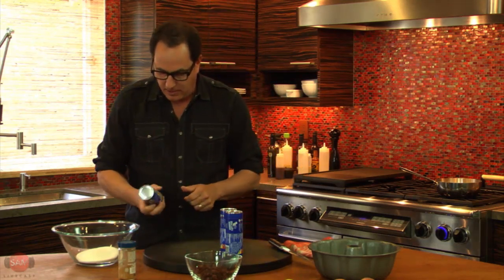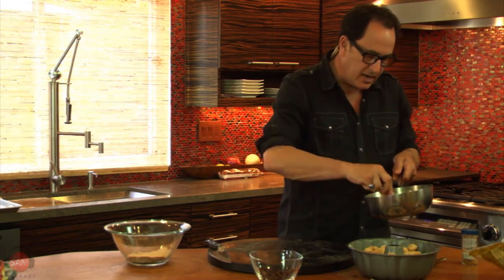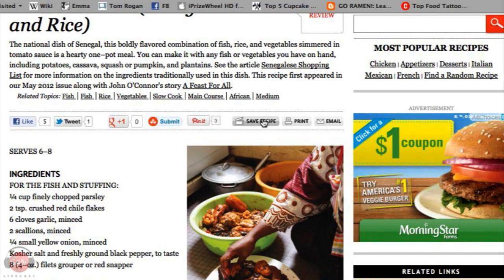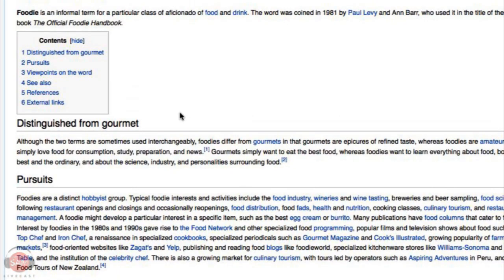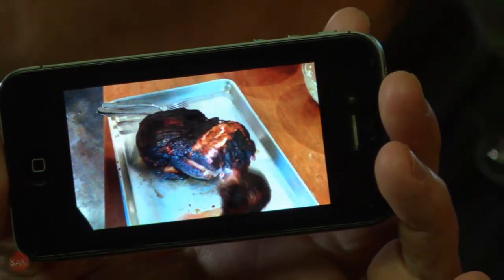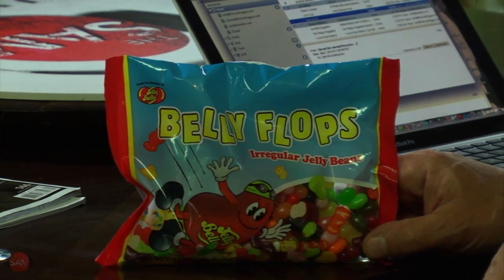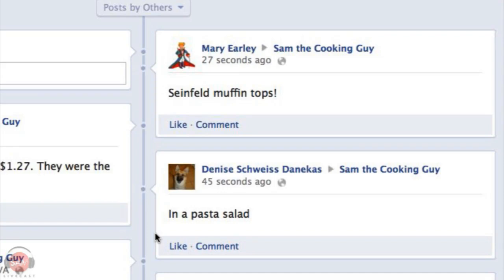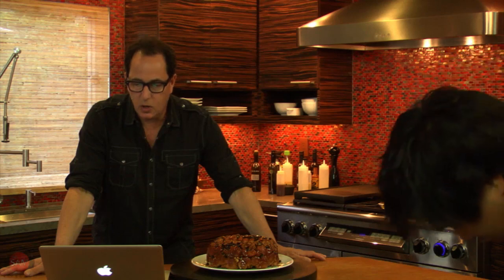Cinnamon pecan caramel-y pull-apart thing | SAM THE COOKING GUY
Are you wearing socks? You better be, because this sweet and glorious pull-apart thing is something that will probably knock them off of your feet. Okay, that was a stupid intro line but there is nothing stupid about this cinnamon pecan carmelly pull-apart thing... well except the name, we gotta work on that. Do yourself a favor, make it for mom this Mother's day. You'll be the favorite child for sure after this.